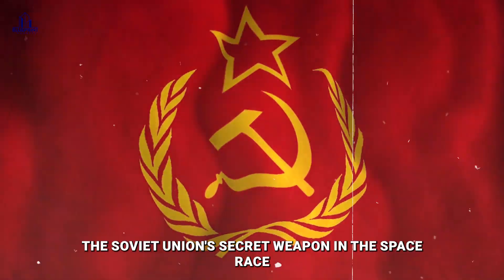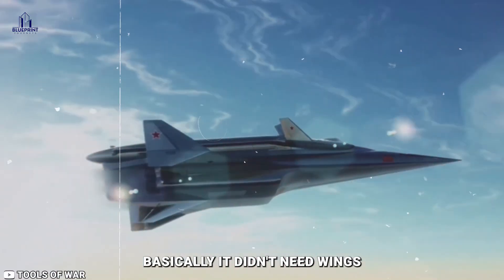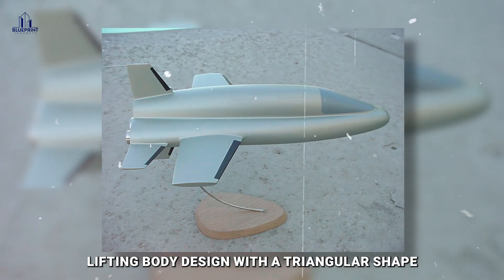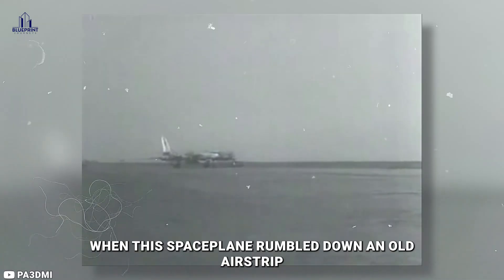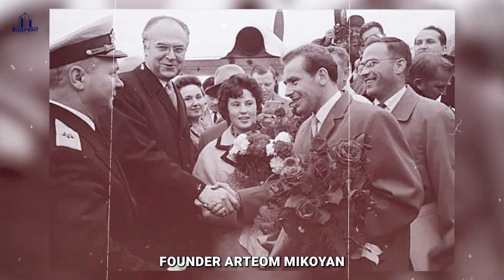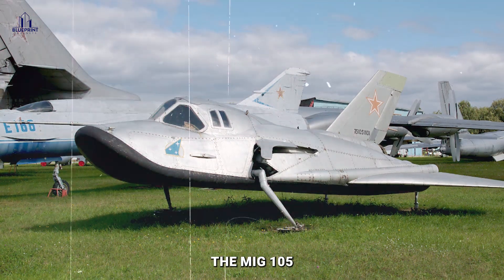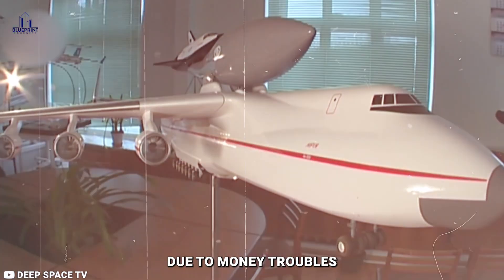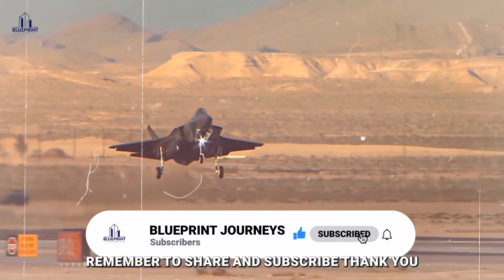Meet the Massive Mig 105 Hypersonic Soviet Space Interceptor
Ever wondered about the Soviet Union's secret weapon in the space race? The Mig-105 Hypersonic Soviet Space Interceptor is a massive product of Cold War engineering and innovation made by the Soviet's Airforce. In the nineteen-sixties,  this space craft was developed as a response to Dyna-soar, a US Airforce Program.

In this video, we'll be looking at the features of this cool space interceptor and the series of events that were associated with it.

Back in the Cold War days, the US and the Soviet Union were locked in this intense rivalry. They were all about outdoing each other, especially when it came to new technology in aviation. They were pushing the limits of what was possible, coming up with all sorts of wild ideas. Some of them worked out great, but others didn't make it out because of tech issues or running out of cash.

The Soviets, especially, weren't afraid to think big. They had some seriously impressive designs, like the MiG-105. Calling it just an aircraft feels off in a way. It was more like they were aiming for something with a spaceship feeling. In the middle of the 1960s, the Soviet Ministry of Aviation Industry and the MiG design bureau teamed up to work on something seriously cool – the MiG-105. It is also called the Spiral. Their goal was to create a spacecraft that could do some serious recon and military stuff, both in suborbital and orbital missions.